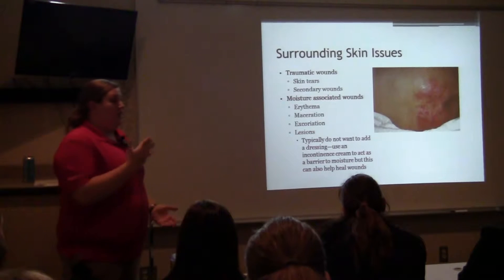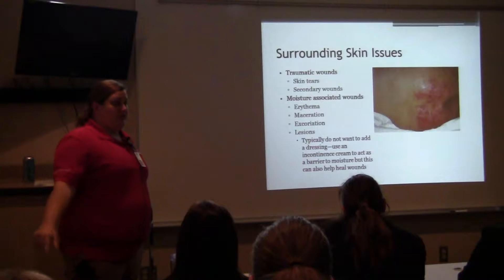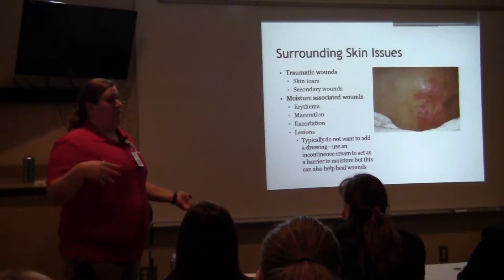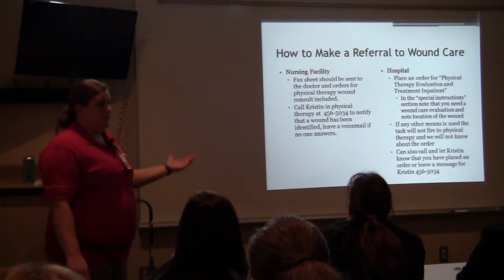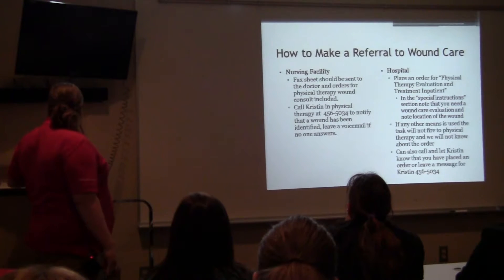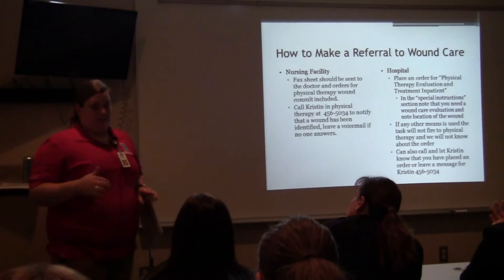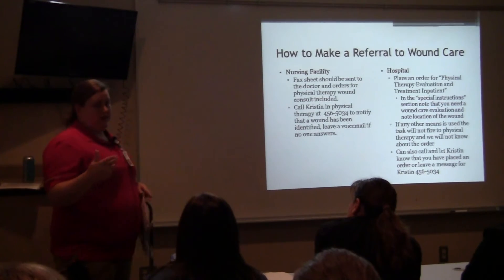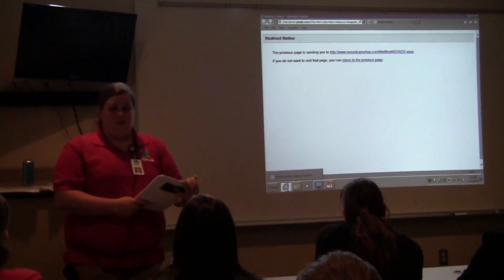Wound Care Presentation 11 14 17 Part 2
FGH All Nurses Meeting Wound Care Presentation 11 14 1. Part 2 of 2.